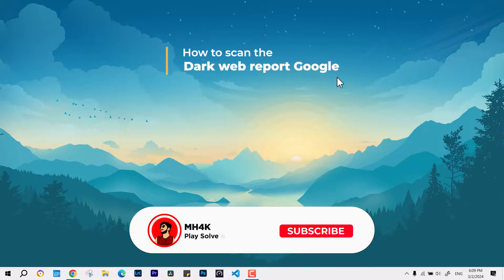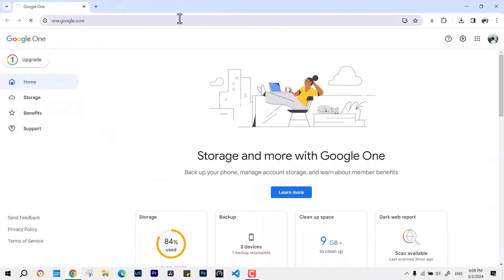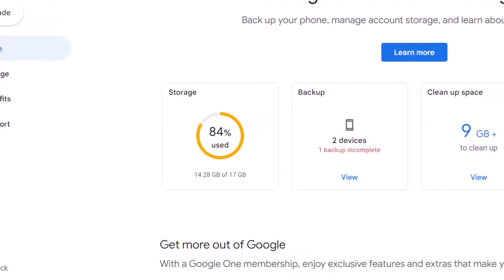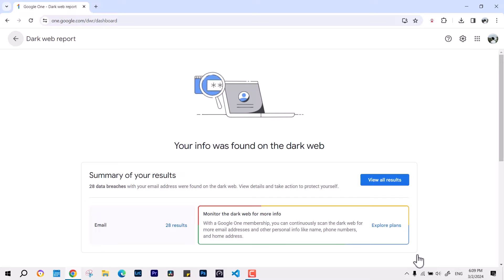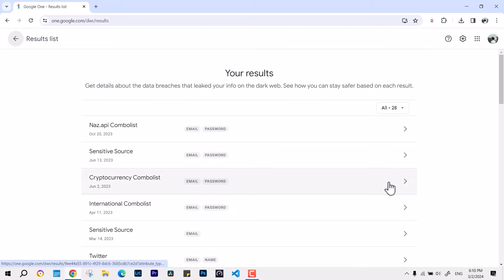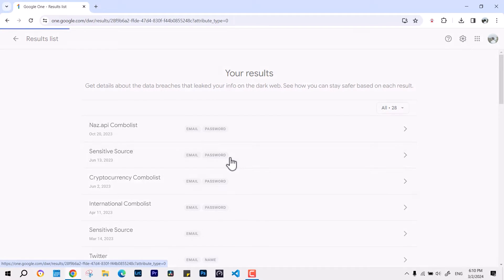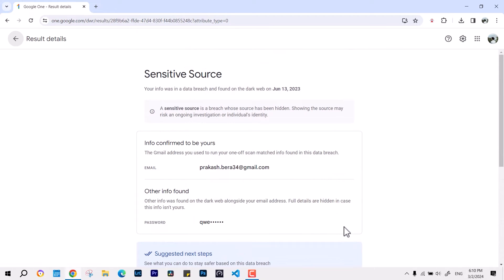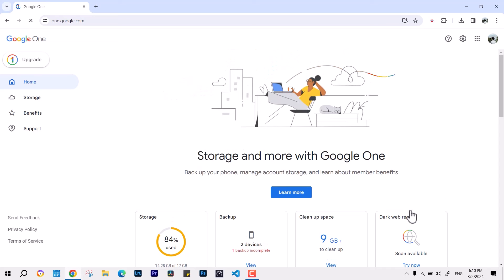Google Dark Web Scan: Safeguard Your Data Now!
Google Dark Web Scan: Safeguard Your Data

Your Data LEAKED? Find Out With This FREE Google Dark Web Tool!
Worried your personal information might be exposed on the dark web?

This video will guide you through the process of using Google's Dark Web Scan, a feature available with Google One memberships (free scan also available for some users). We'll explain:

What the Dark Web Scan is and how it works
What to do if your information is found on the dark web
BONUS: Explore alternative free and paid dark web monitoring services
Protect yourself from identity theft and fraud!  Take charge of your online security with this easy-to-use tool.